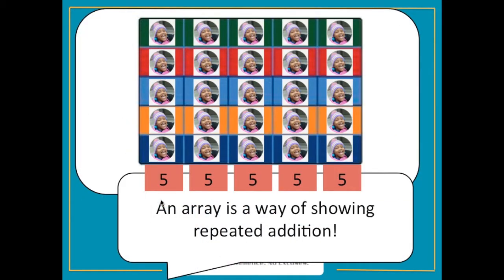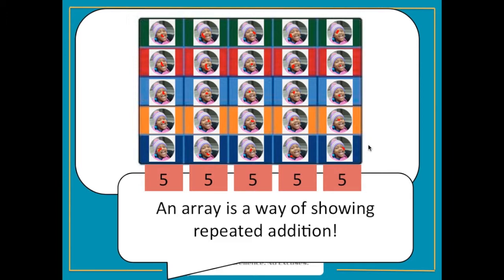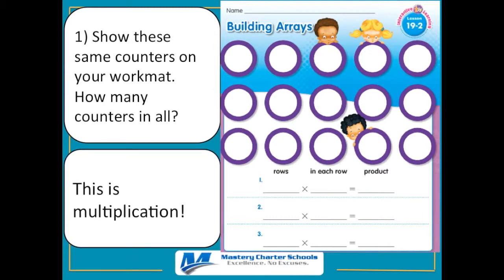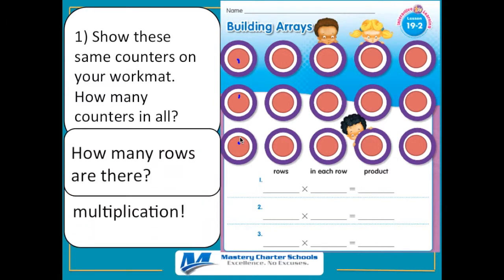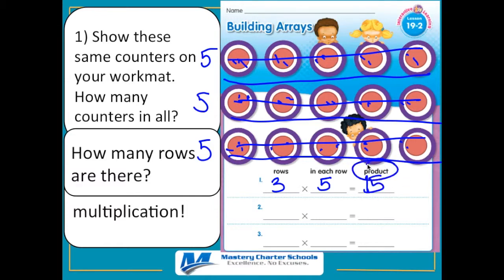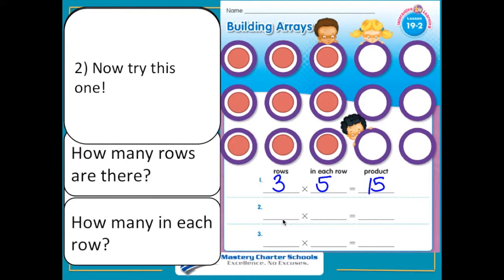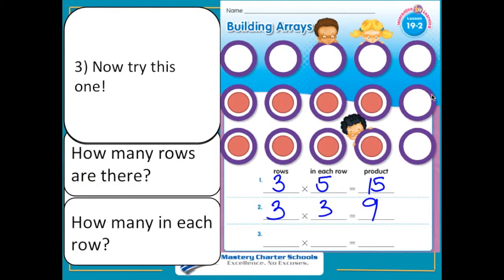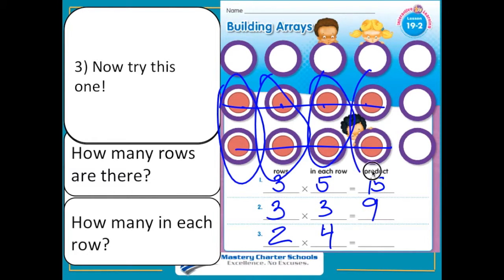Envisions 19.2 Solo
This video is about Envisions 19.2 Solo